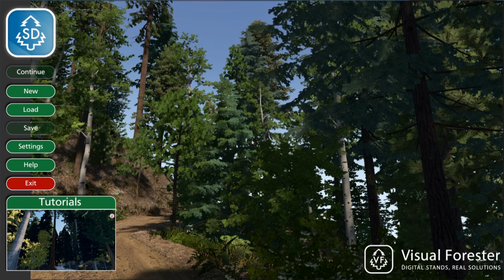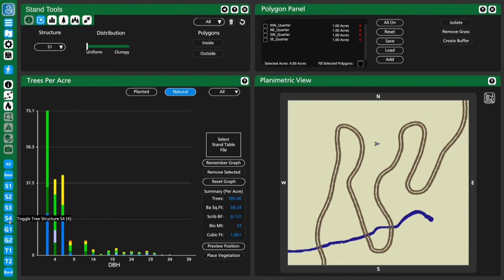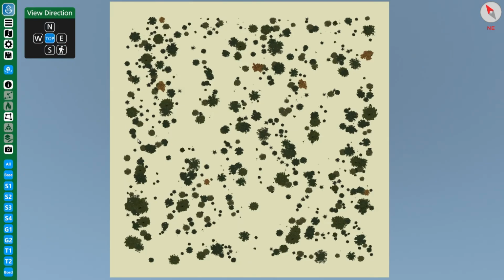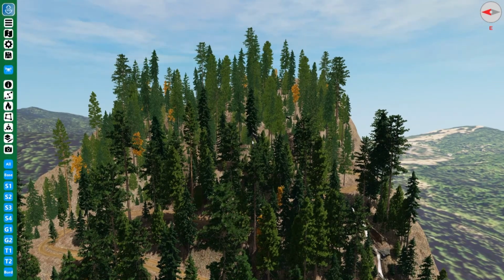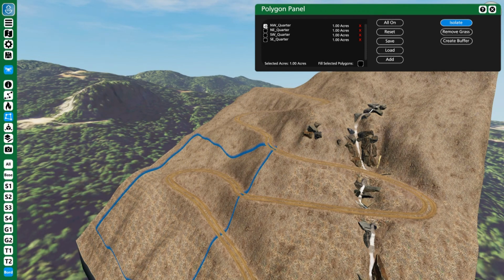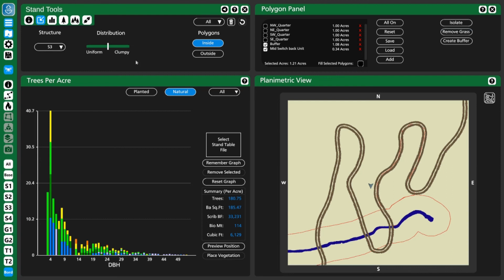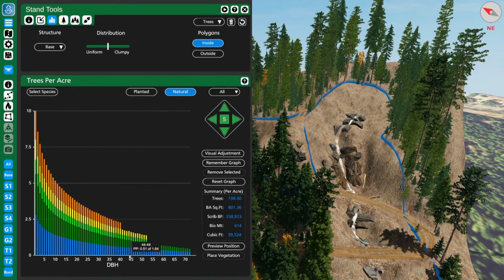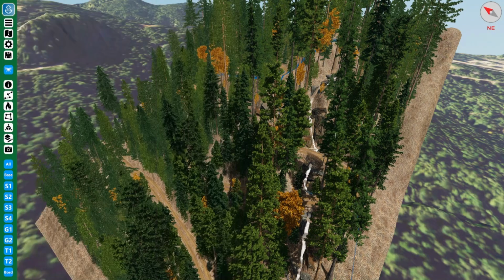Stand Designer Basics (Walkthrough w/rory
Topics include:  Basic setup, stand table import, creating polygons, applying structures, stand table development, and basic UI and camera operation.